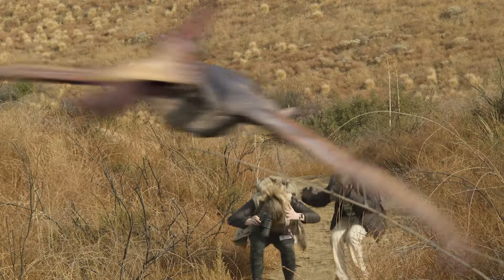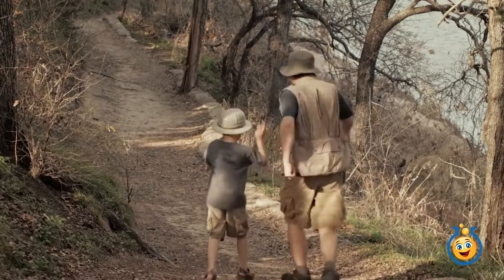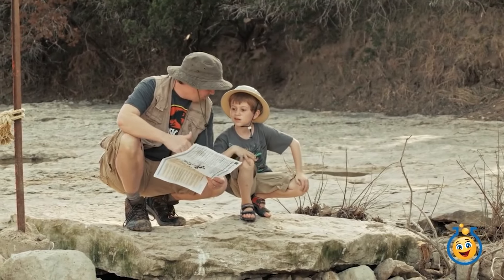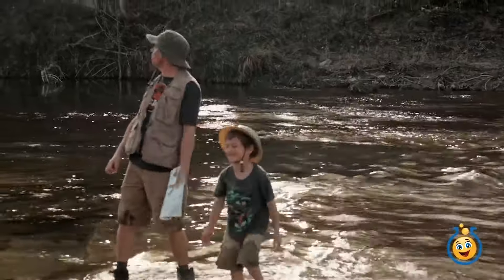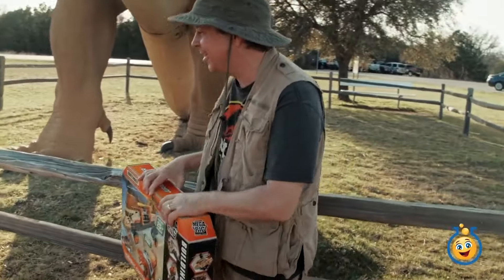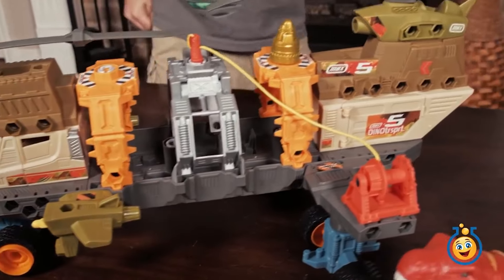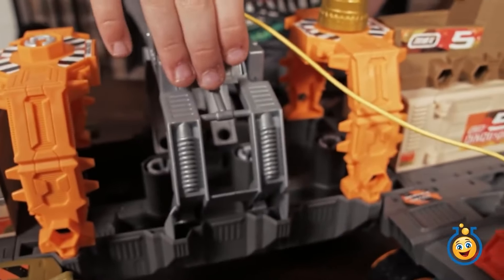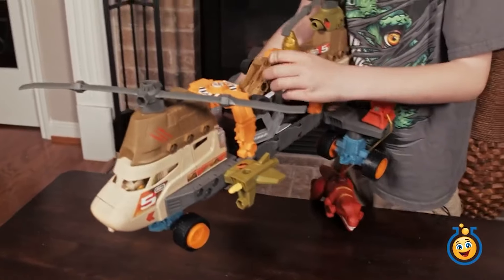Jurassic World Fallen Kingdom Dinosaur Water Toys | T-Rex Ranch Adventures | Moonbug Kids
Explore jurassic water toys!